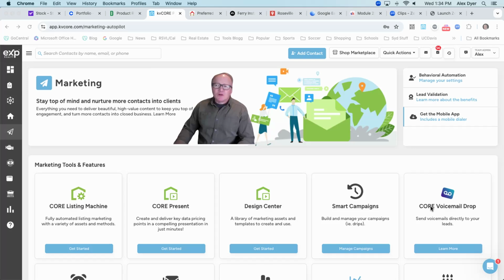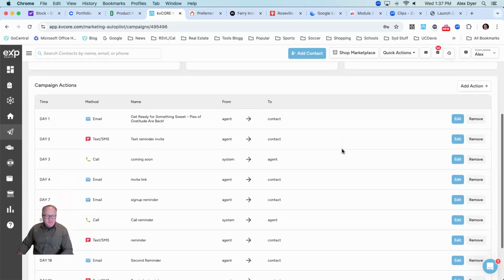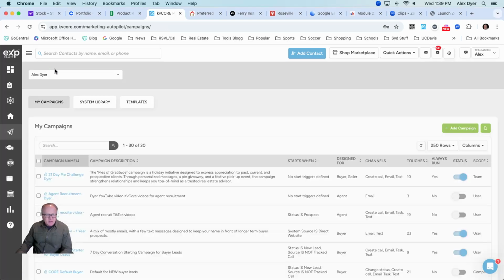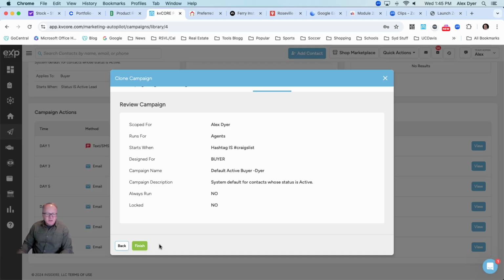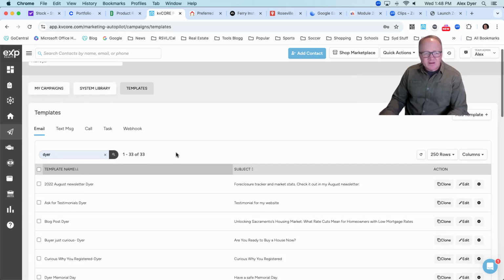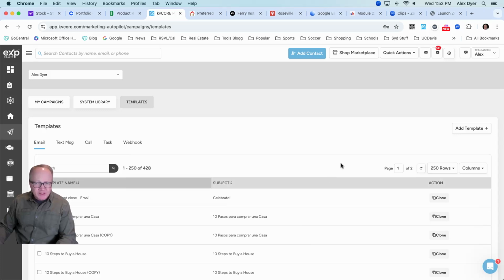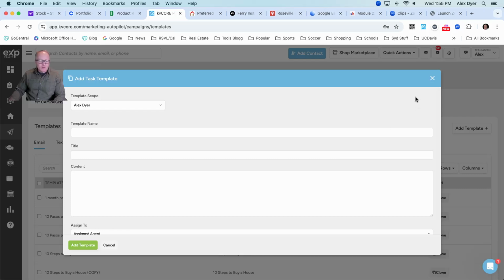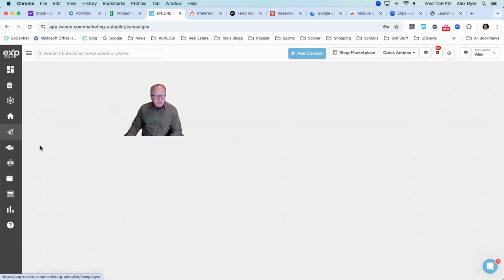Module 3: Smart Campaigns & Templates - Introduction and Activation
Welcome to Module 3 of our series. In this video, we’ll go over Smart Campaigns and Templates to help you improve lead engagement and nurturing. We’ll start by introducing Smart Campaigns and explaining their benefits.

Next, we’ll show you how to create and customize email, text, and voicemail templates. We’ll then discuss setting up triggers for automated lead engagement, ensuring clients get the information they need at the right time.

We’ll also review different types of campaigns and their specific uses. Finally, we’ll cover how to activate and manage Smart Campaigns to keep your lead nurturing efforts running effectively.

Let’s get started and explore how Smart Campaigns can enhance your engagement and drive results.